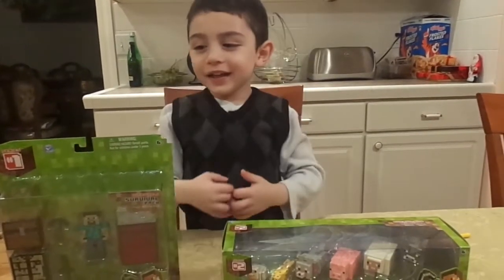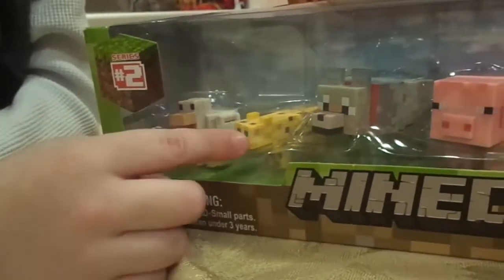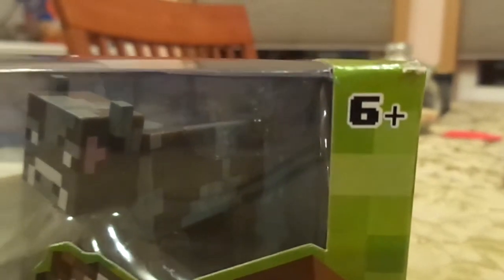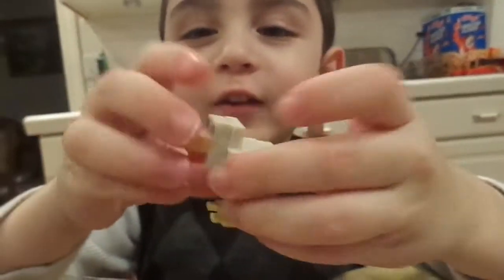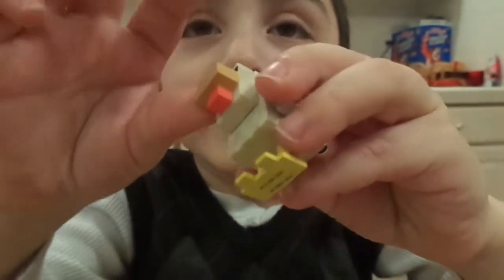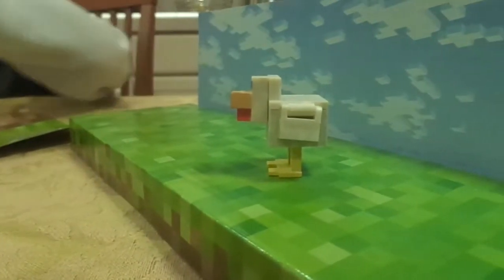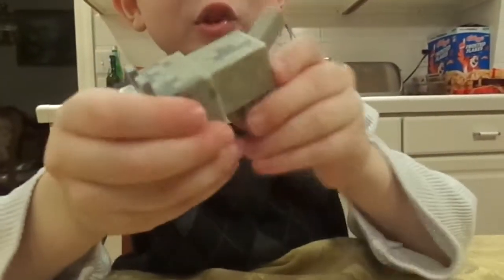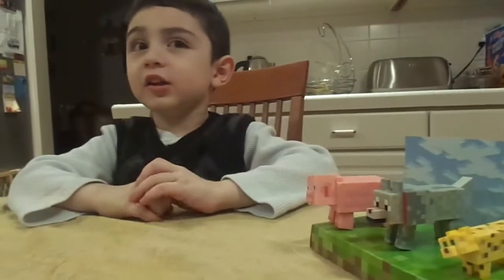Unboxing: Minecraft Animal Pack Vloguary30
Adael does probably one of the cutest unboxing I have ever seen. He is such a little Minecraft fan its spilling over into the toys he owns. Hope you guys enjoy this video as much as we enjoyed making it.

Shipping Info:
Snitkovskiy's
General Delivery